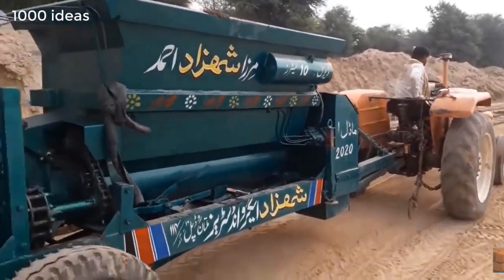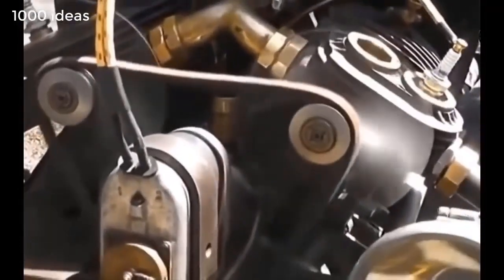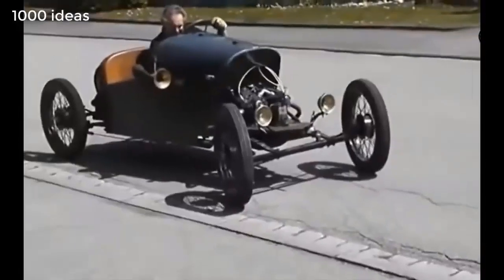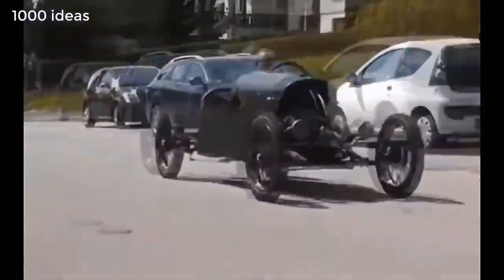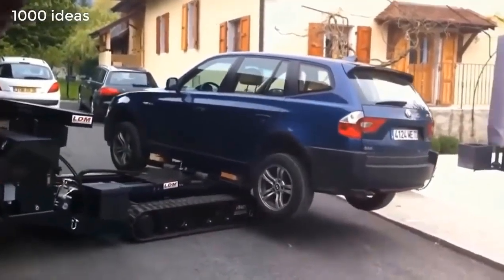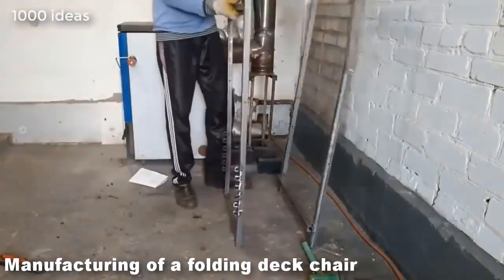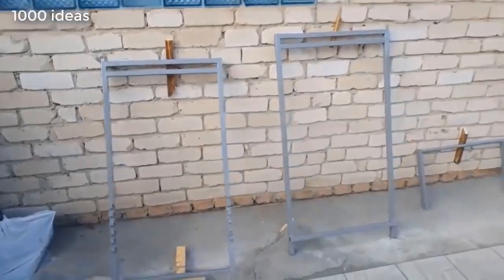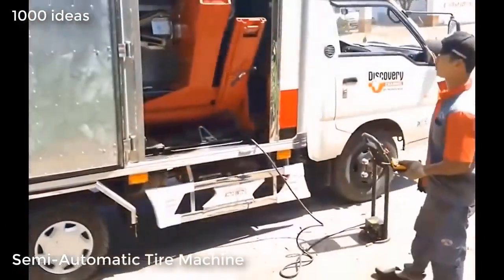This machine will replace an entire brick factory .